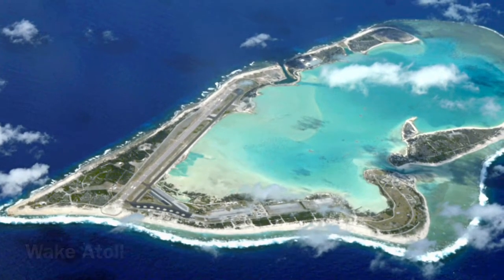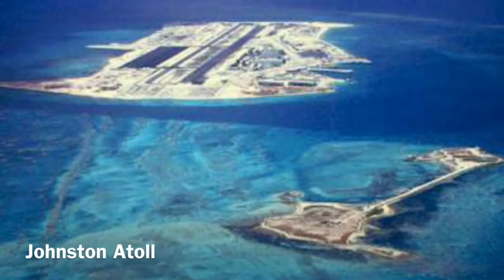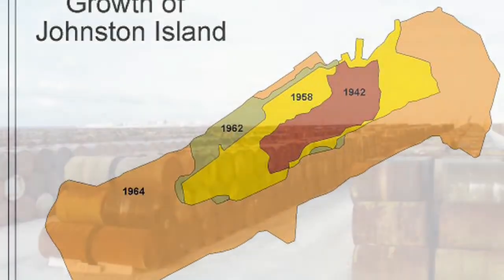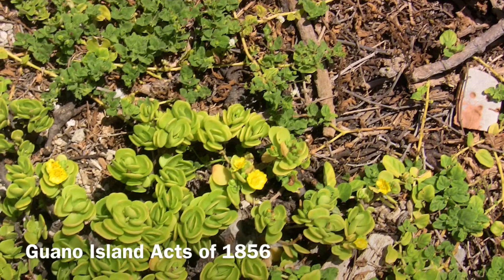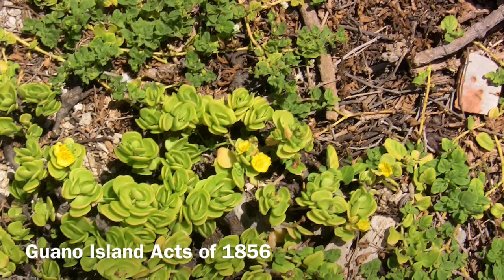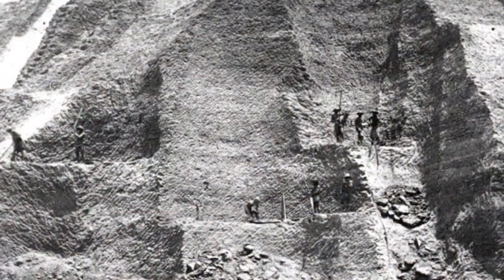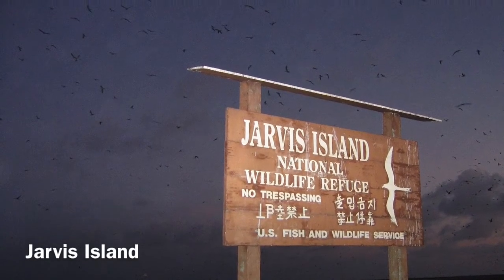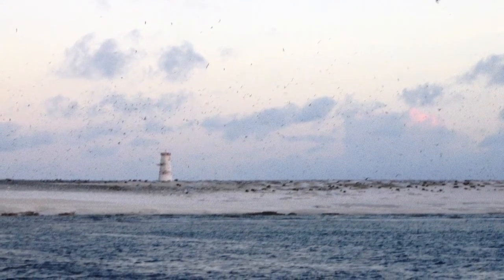American Atolls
Here are a few things you didn't know about the American atolls.